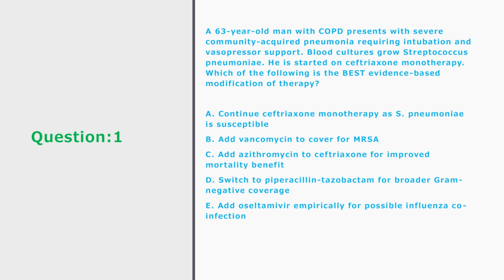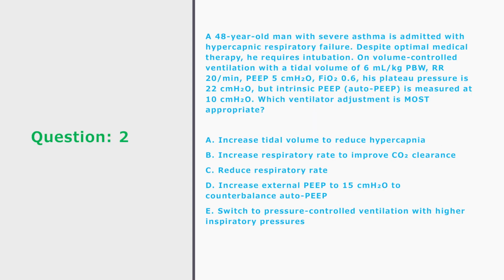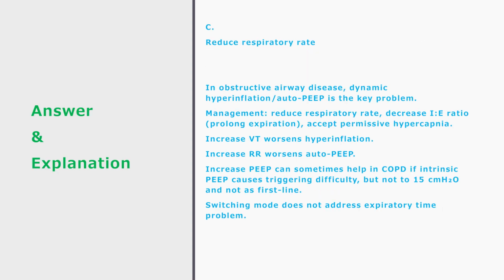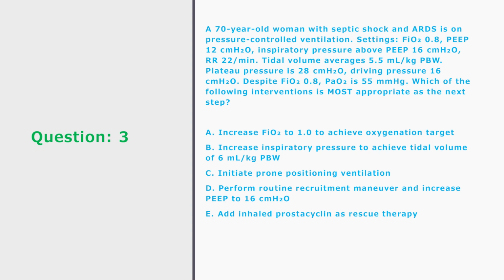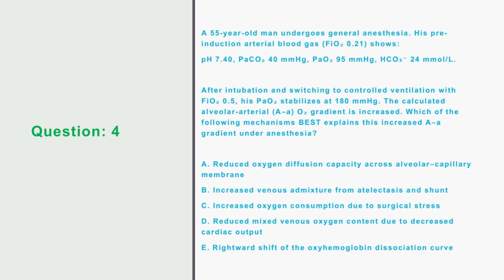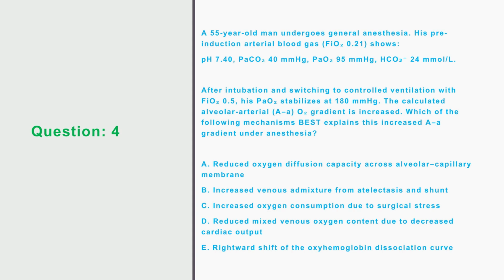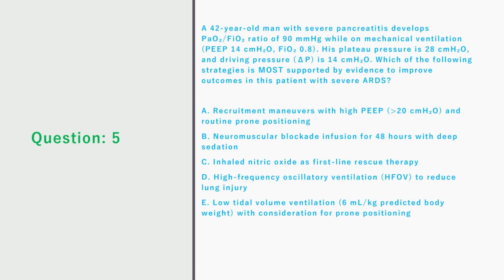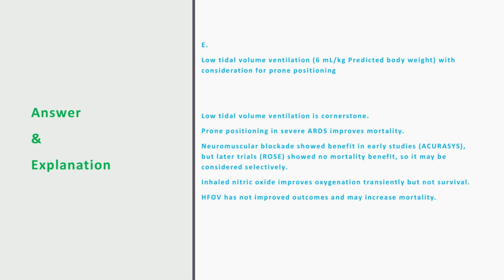European Diploma in Intensive Care- Part 1: Multiple Choice Questions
This video discusses multiple choice question with answers and explanations of EDIC part 1 respiratory section.